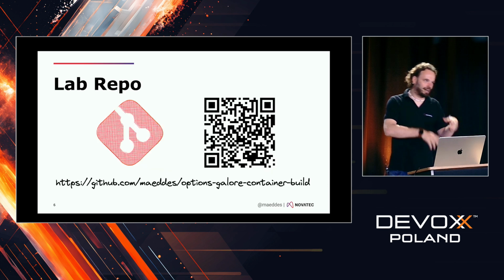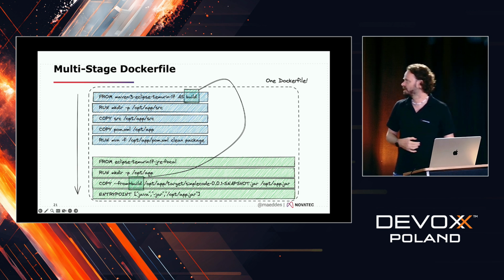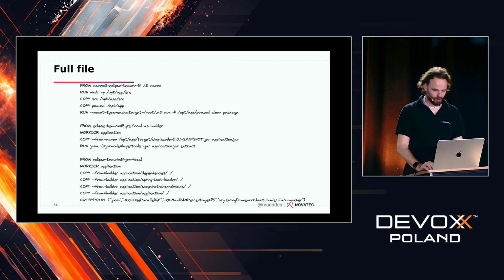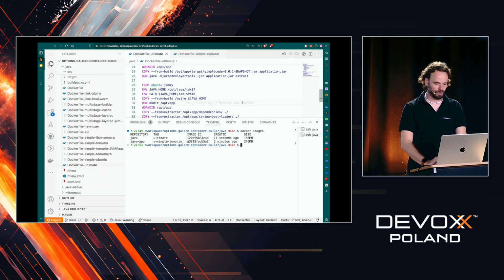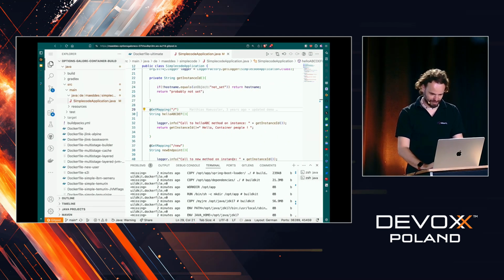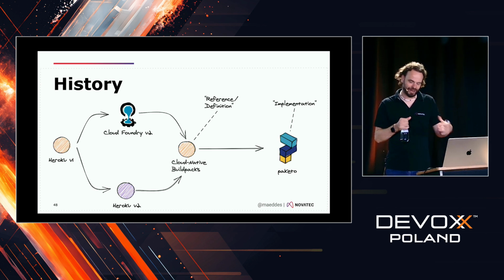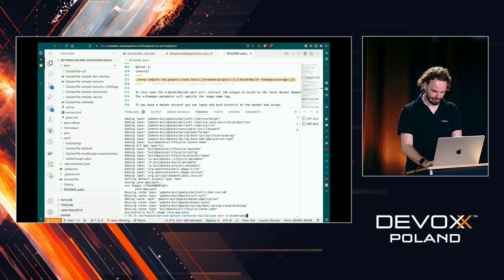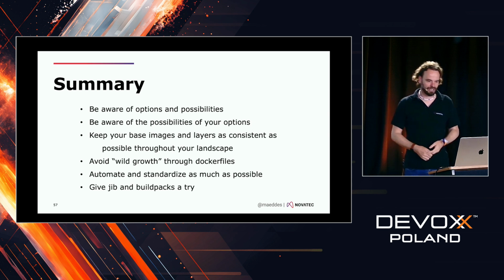Dockerfiles, Buildpacks, Jib - best way to run Java code • Matthias Haeussler • Devoxx Poland 2024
A typical workflow in a modern software dev project often looks like: Build code, put the built artifact into a container image, put the container image into a registry and deploy to Kubernetes. Each step has it’s own requirements and pitfalls alike. The overall goal is most often to bake those steps into easily repeatable pipelines and enable a high degree of automation and standardization.
Dockerfiles seems to be the choice with the highest adoption when it comes to containerizing code artefacts. However most Dockerfiles (and also most sample's of Dockerfiles you find in tutorials) do not exploit it to the full potential.
There are a lot of improvements to be done in how to build and optimize for Java-based applications.
The talk will give deeper insights by comparing (simple and multi-stage) Dockerfiles to Cloud-Native Buildpacks Google’s JIB and Source2Image under the evaluation criteria of build time, build size, standardization, robustness, memory configuration and security. The examples and live demo will have certain focus on Java-based frameworks (Spring Boot, Quarkus, Micronaut), but coverage of other languages will also be included and highlighted.